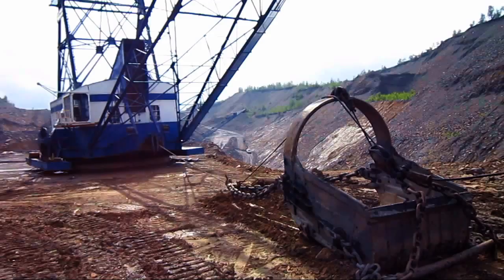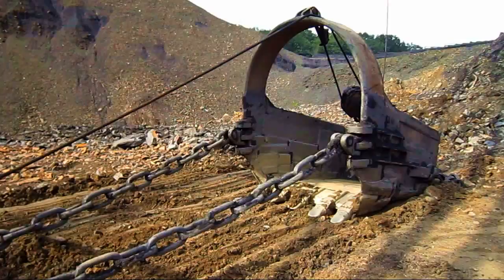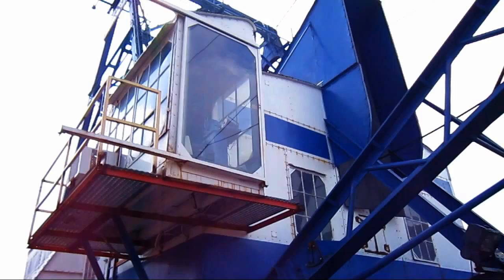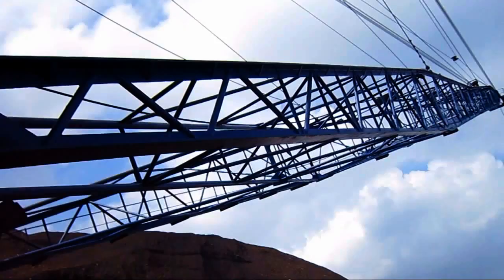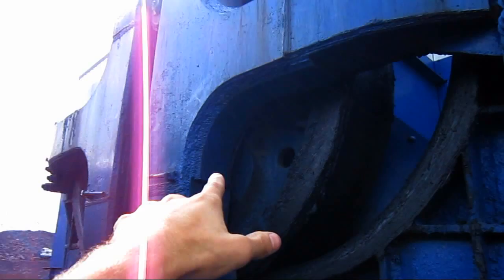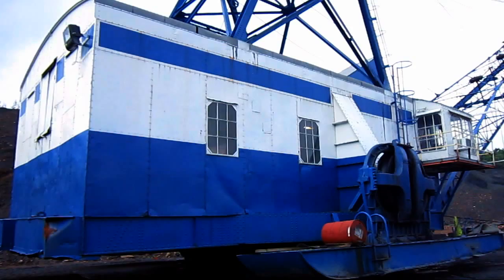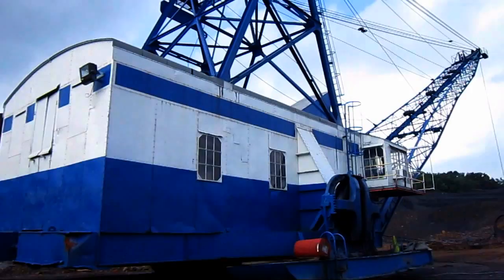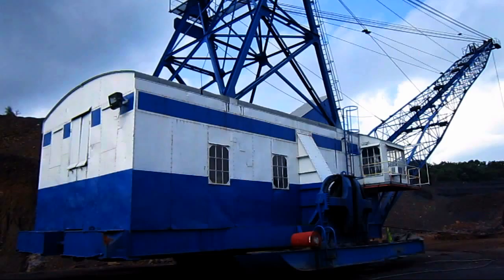Bucyrus-Monighan 9-W Documentary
A look at 1945 Bucyrus-Monighan 9W walking dragline nicknamed "Jill".  Want to see more draglines?

Chapter List:
0:00 Introduction History
0:42 Capacity
1:37 Slew Ring
1:52 Cab/ Controls
2:22 Boom Options
3:05 Walking System
3:34 Power Options
4:49 Weight/ Conclusion History